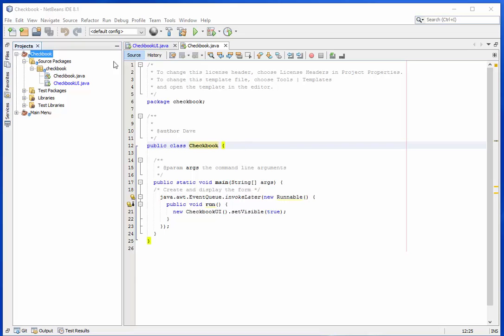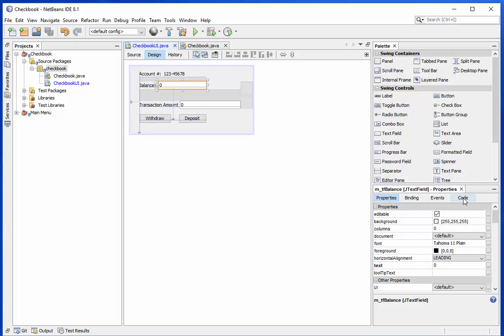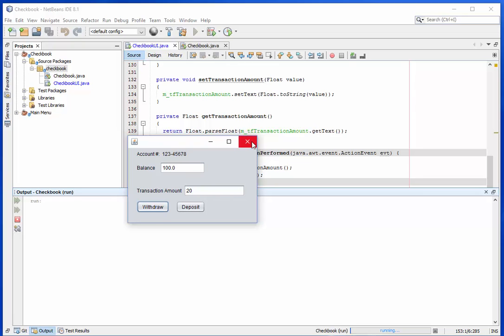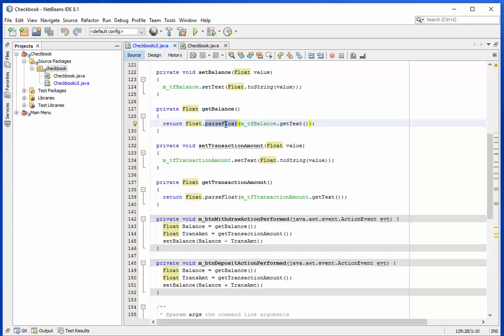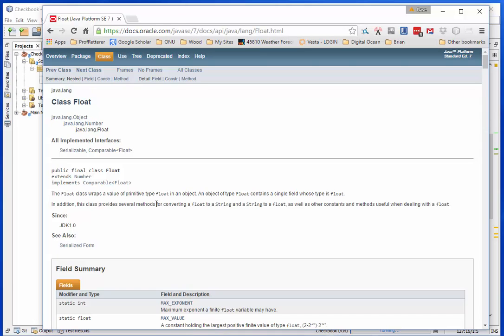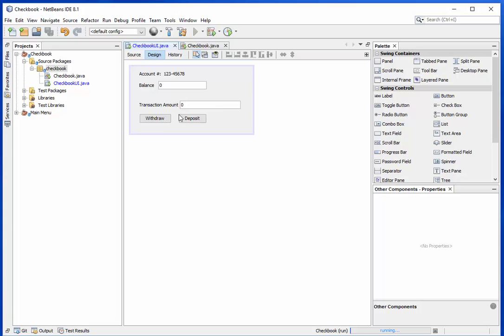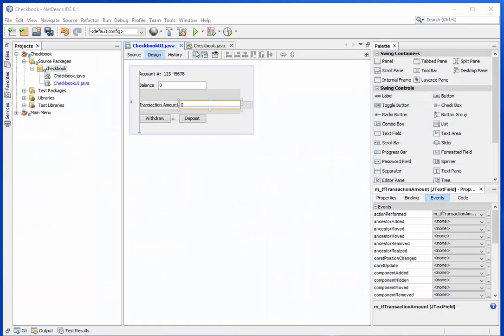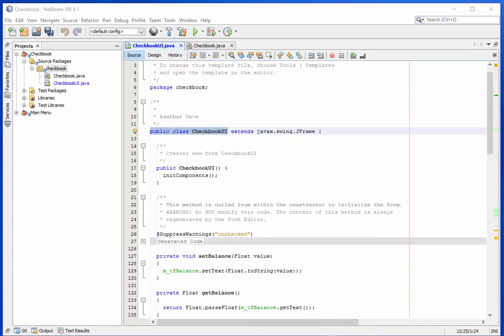Classes and Objects - 2 - Motivation Part A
Part one of a discussion of why object orientation is useful  in software developoment.  This is discussed in the context of a specific example and specific code -- a checkbook.